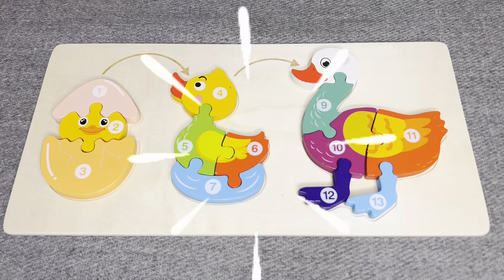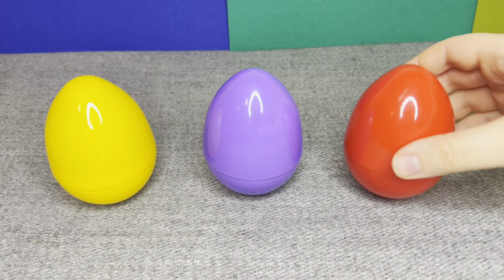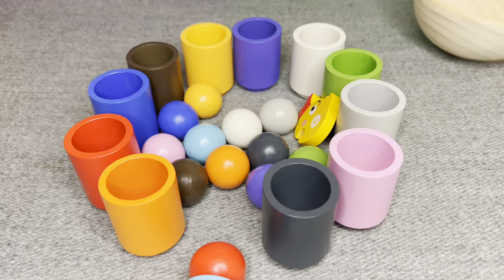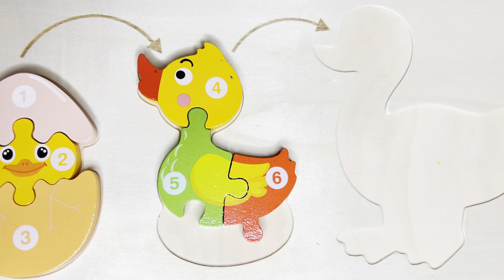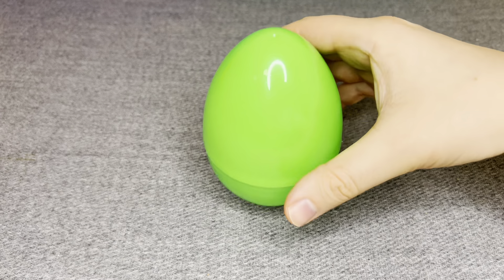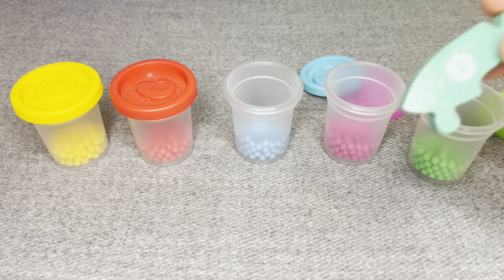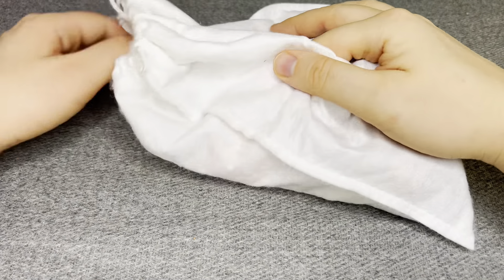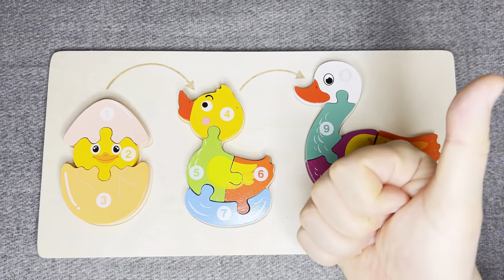Best Learn Numbers with Animals Shape Matching Puzzle | Preschool Toddler Learning Toy Video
This is the best way to shapes, for preschool toddlers
About the channel: